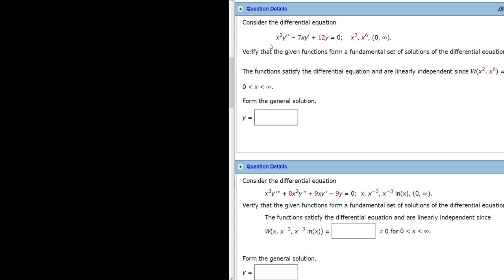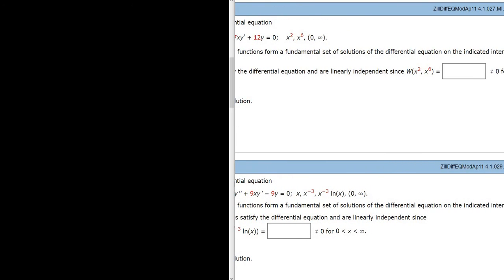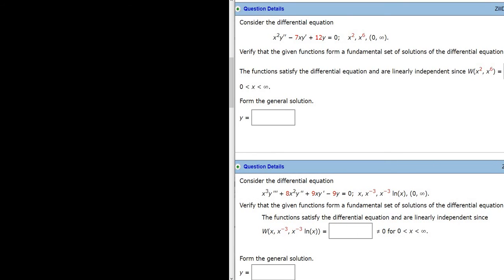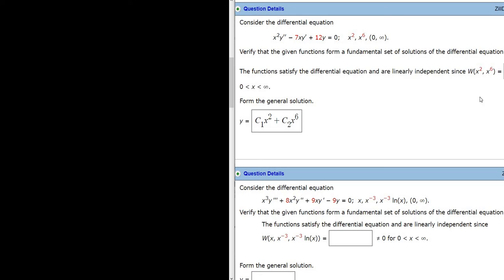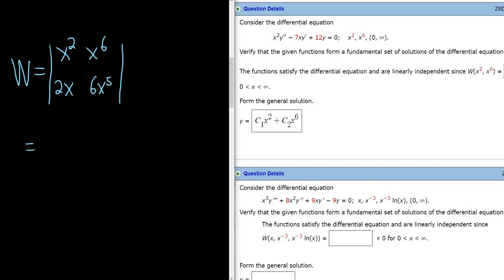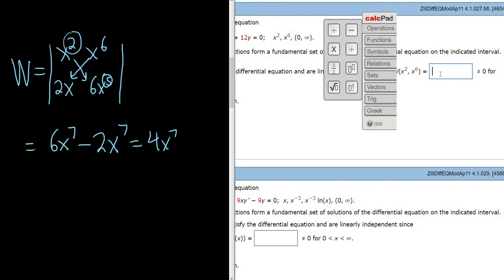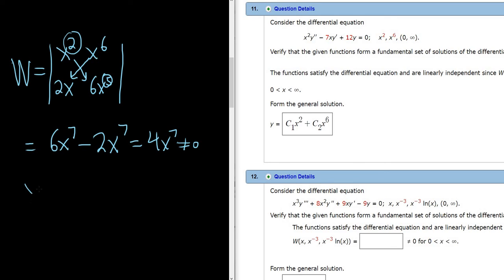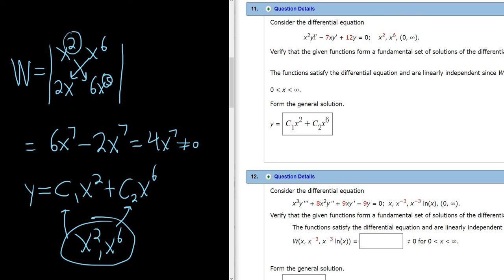Determine if the Set of Solutions is a Fundamental Set and Find the General Solution